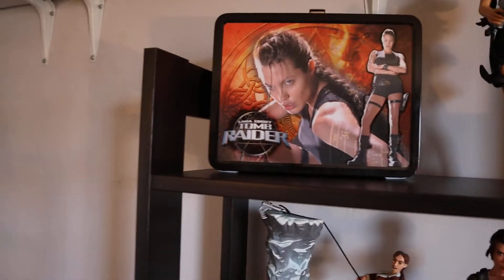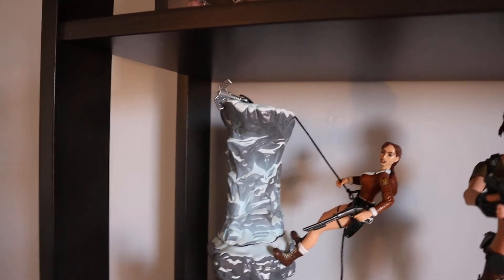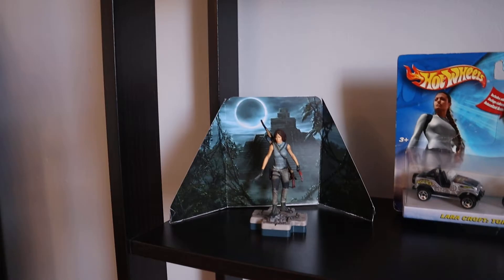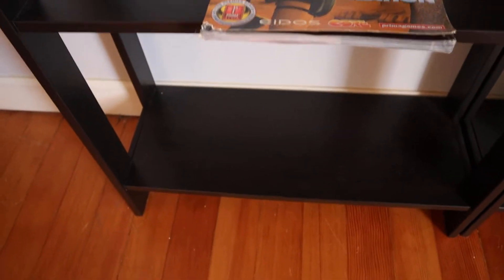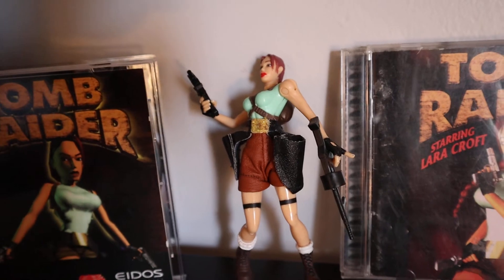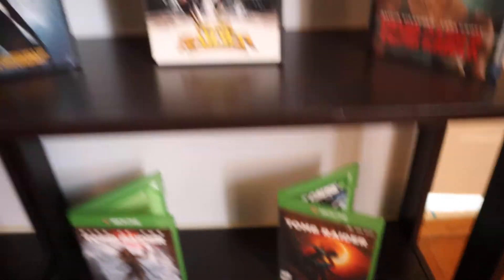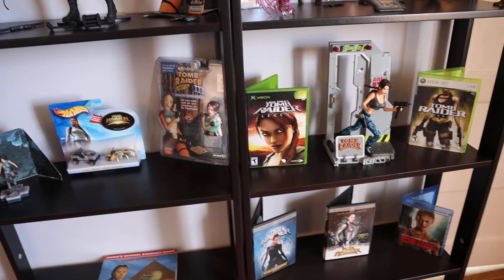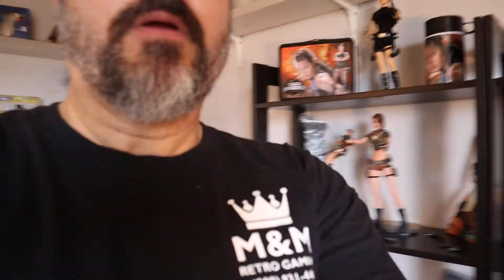Tomb Raider Collection! #7 "Update"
In This Vlog I Just Want To Show You Guys, Where My Tomb Raider Collection Is At The Moment.